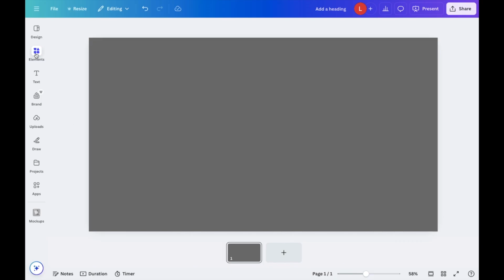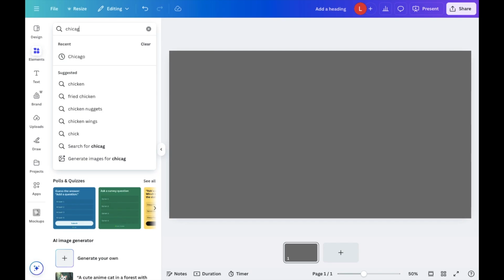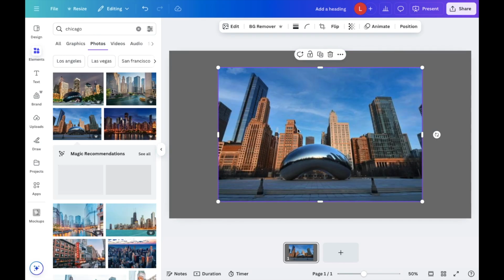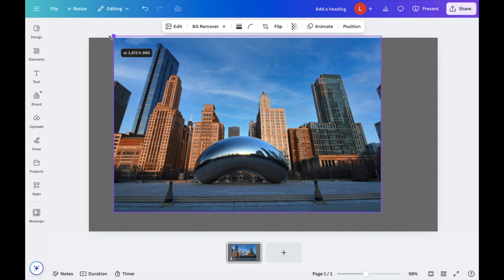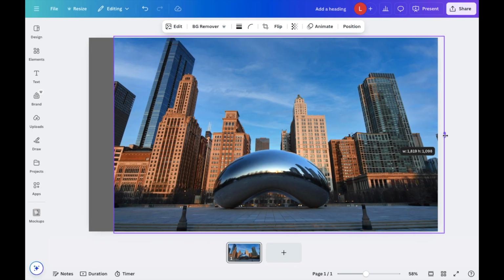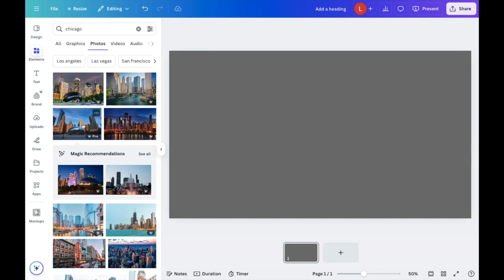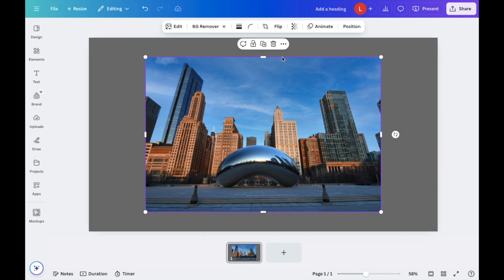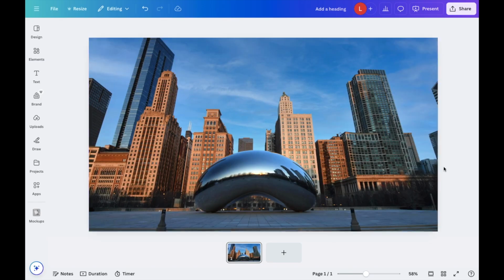How To Set An Image As A Background On Canva (Desktop) | Step By Step Guide - Canva Tutorial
Learn how to set an image as a background on Canva (Desktop) with this step-by-step guide. This tutorial walks you through the process of resizing, positioning, and customizing images to create stunning backgrounds for your designs. Whether you're working on social media posts, presentations, or marketing materials, this guide ensures you can easily set images as backgrounds in Canva for a professional and cohesive look.

How to set an image as a background on Canva desktop step by step, Best way to use images as backgrounds in Canva designs, Complete guide to customizing background images in Canva, Step-by-step tutorial for setting full-page image backgrounds in Canva, Canva tips for creating stunning backgrounds with images